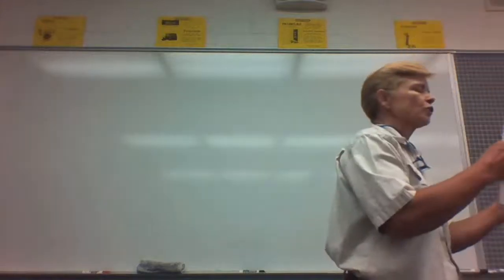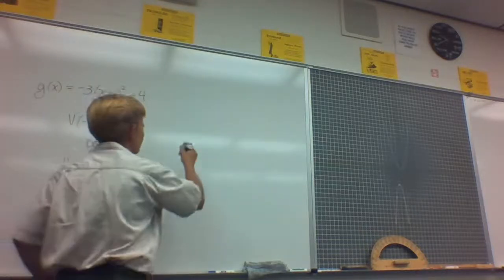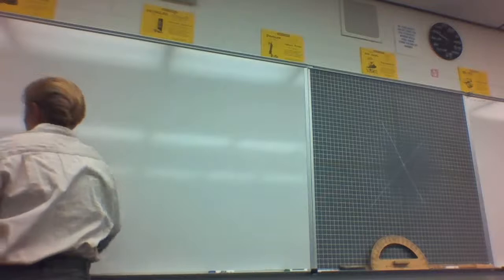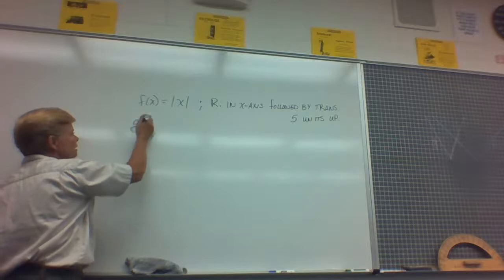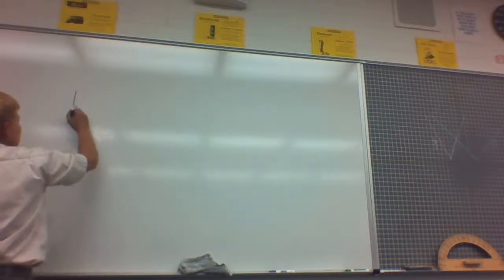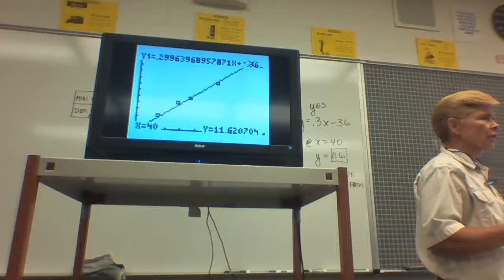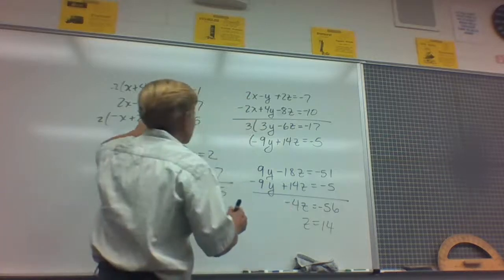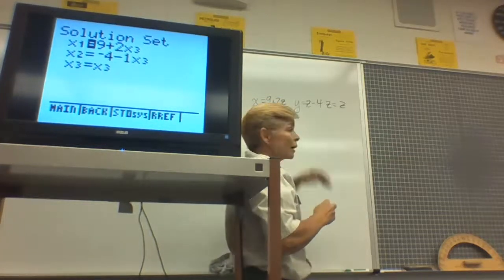Alg II 1.R Test